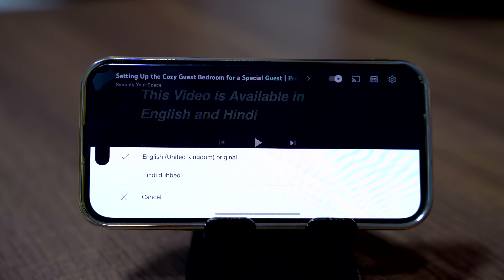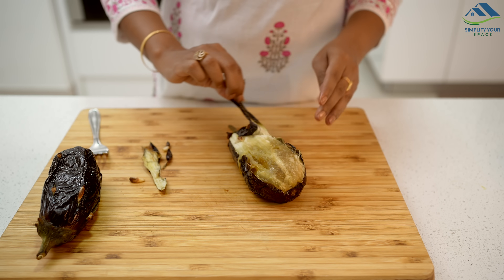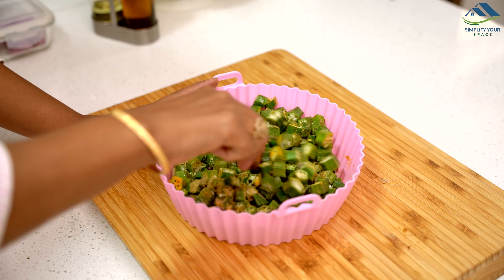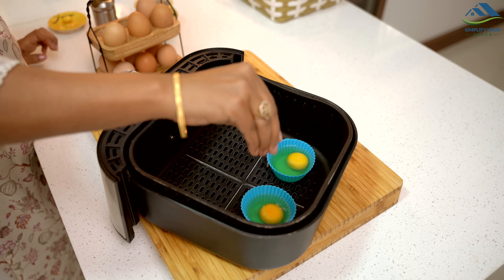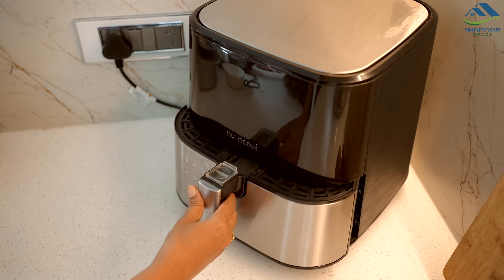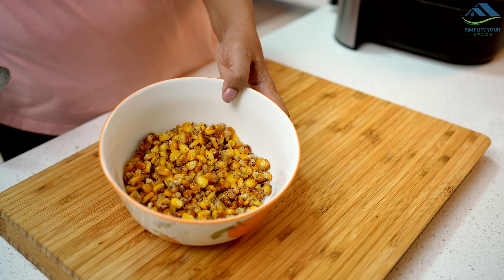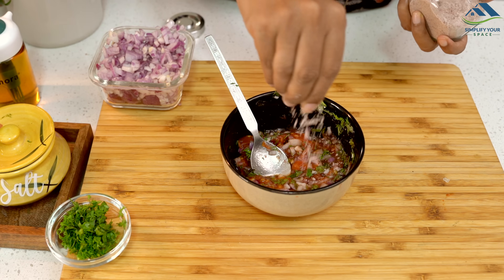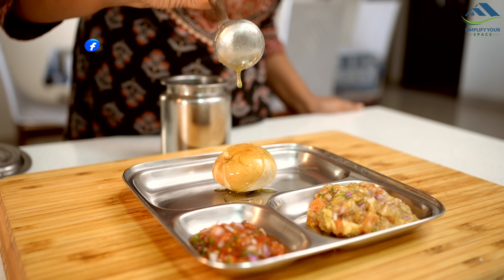Time-Saving Kitchen Tips | Amazing Air Fryer Hacks and Recipes for Indian Kitchen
The kitchen is a place where we spend a significant amount of time every day. To make our kitchen routine easy, we rely on various appliances. Among these, one appliance that has quickly become my favourite is the air fryer. This versatile tool allows you to prepare numerous recipes with little or no oil. So in today’s video, let's explore some highly useful air fryer hacks and recipes.

Nutricook Air fryer
Agaro Personal Blender
Agaro Airfryer oven
Coffee machine
Electric Kettle
Air fryer liners
Chopping board organizer (three slots)
Big Chopping board (Butcher block)

Follow us;